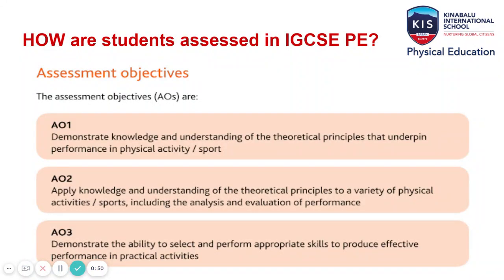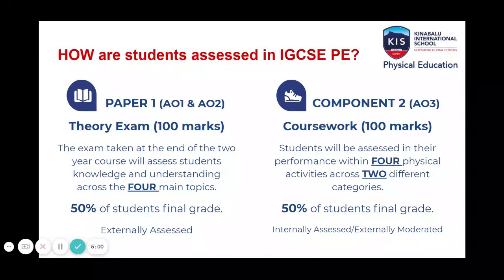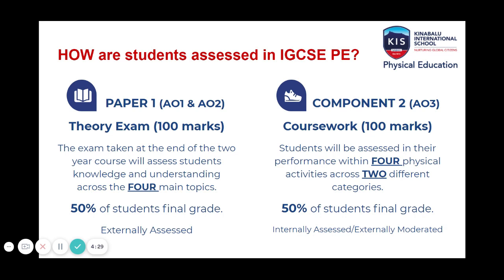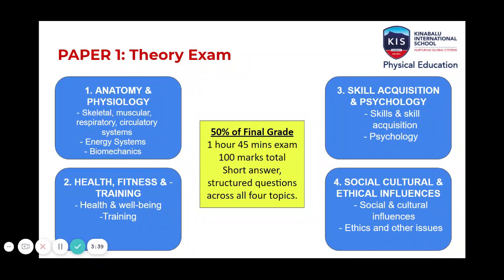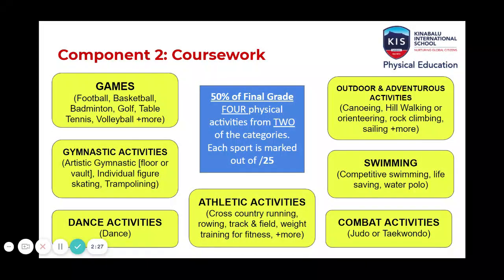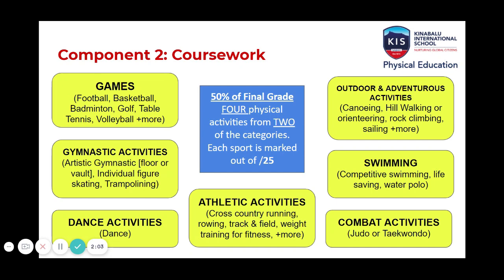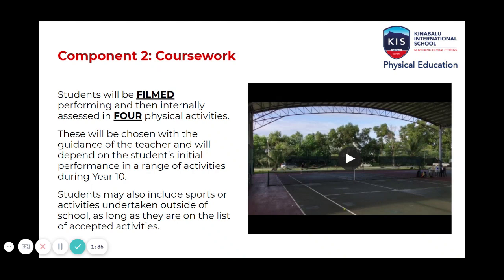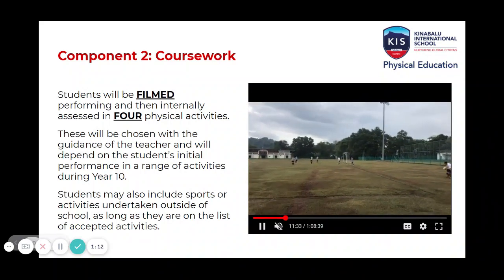IGCSE PE 0413